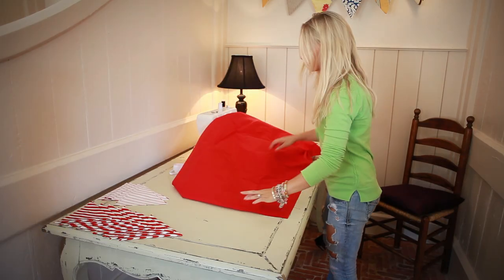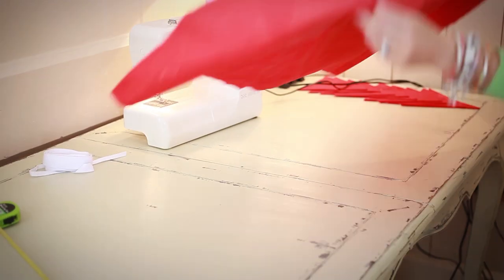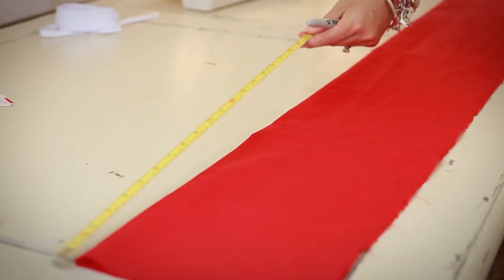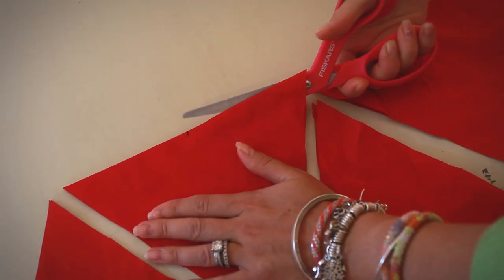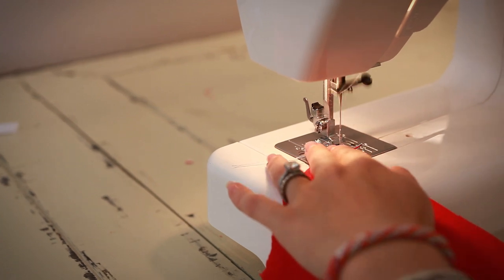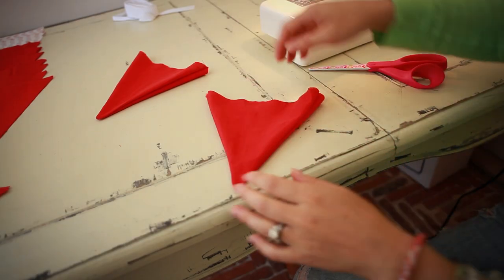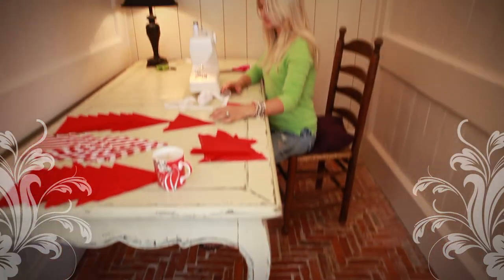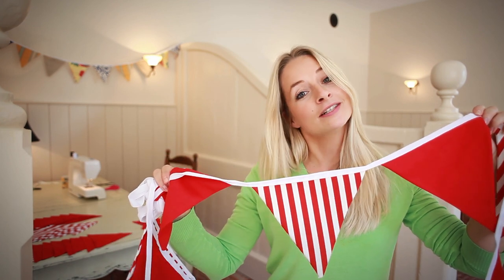How To: Make Your Own Bunting!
Follow Hannah's easy steps to make your very own bunting!

Be sure to check out our WEDDING BLOG There's new content going up every single day!

STEP BY STEP:
1. Cut the fabric (40cm from bottom edge)
2. Fold it in Half and smooth it out. Cut off any stray edges
3. Mark along the bottom (every 22cm) and mark along the top (every 11cm)
4. Cut between the markers to make V shapes and cut along the top to separate the shapes.
5. Sewing time! Sew down the two edges of each V shape
6. Turn it inside out and use scissors to push the point out
7. Iron each V shape
8. Take your length of cotton tape, fold it over the rough edge of each v shape and sew it all together!